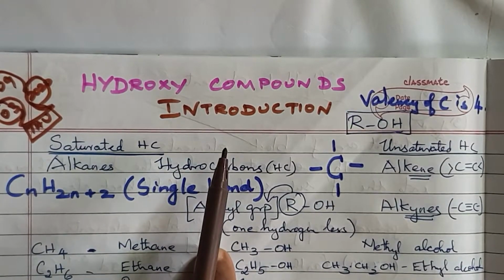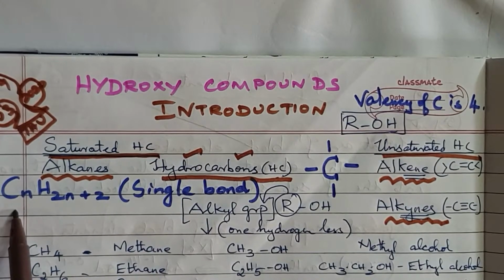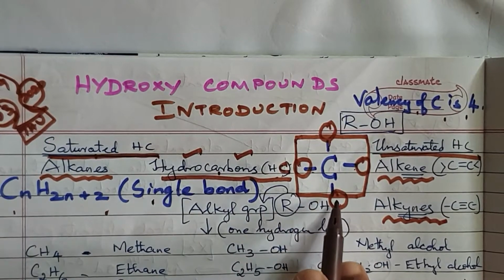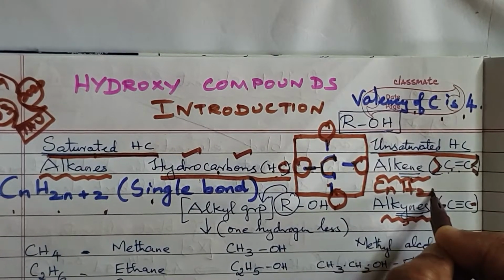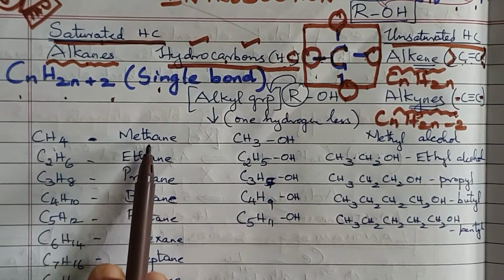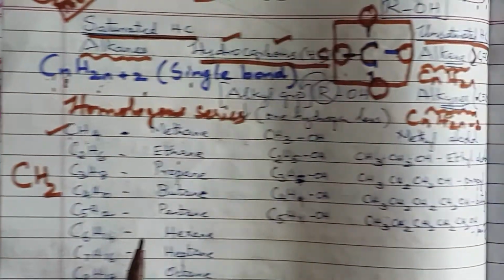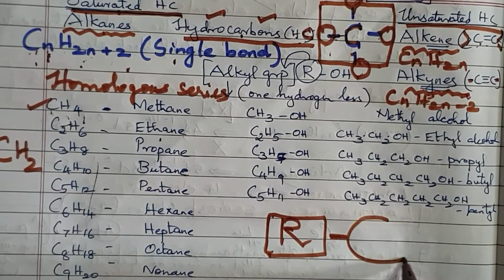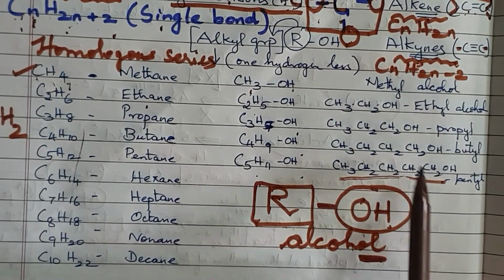Hydroxy compounds Intro..Part I Class XII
Introduction to Hydrocarbons..Alkane, Alkene , Alkyne.